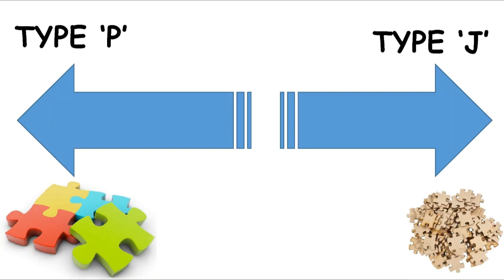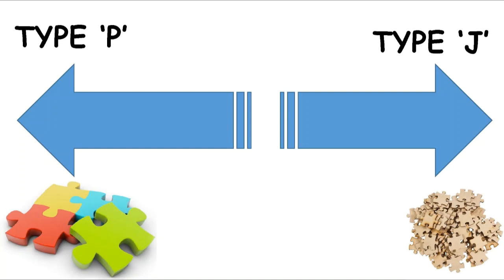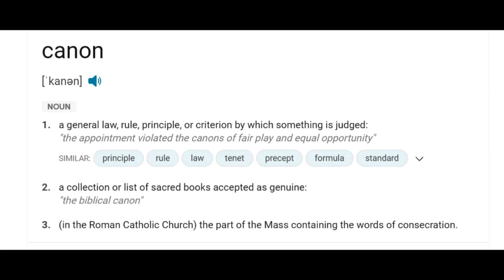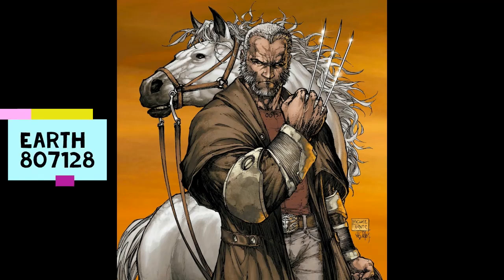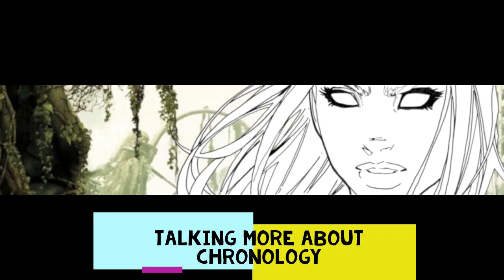The Vocabulary of Comics - Continuity (Type P or J readers)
A key Vocabulary of Comics episode discussing people's obsession with continuity, and the misunderstanding of chronology.